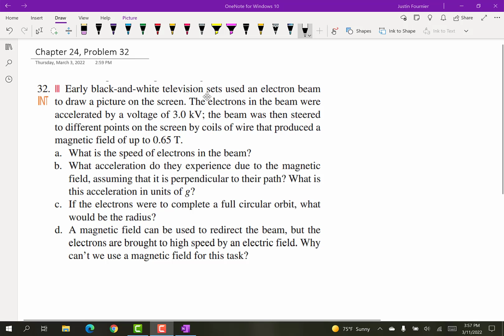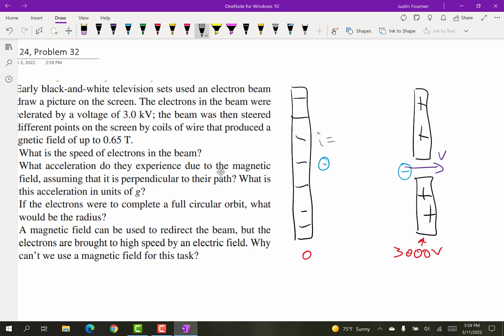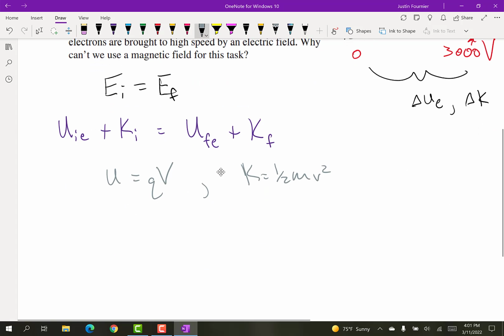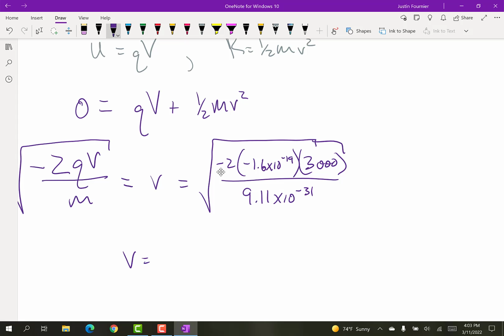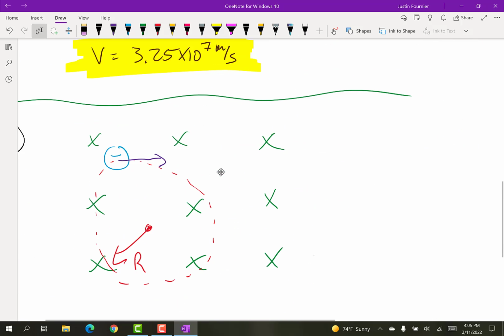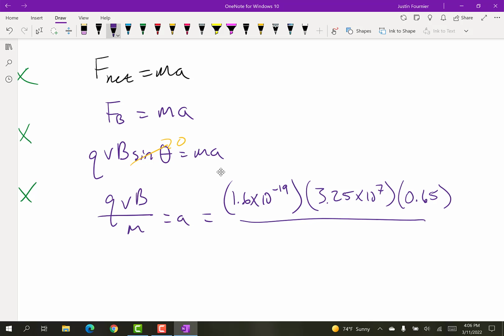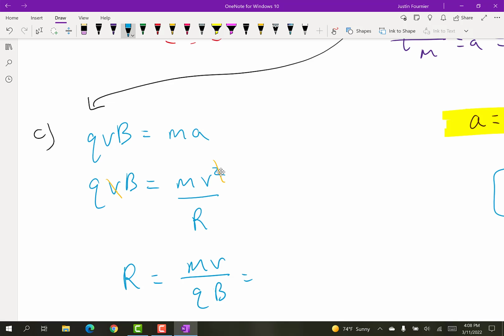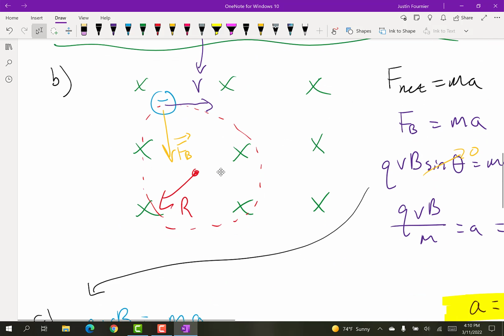Chapter 24, Problem 32 HP